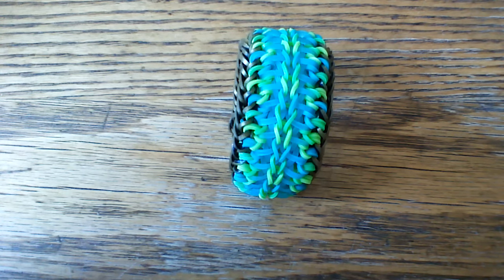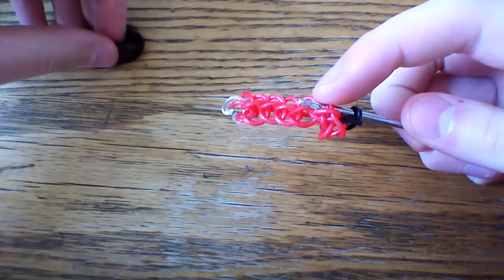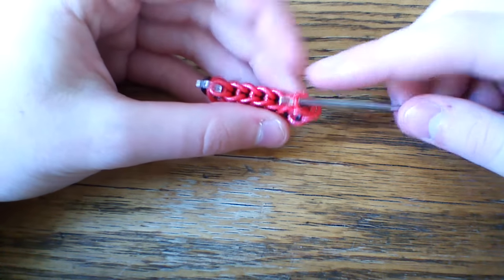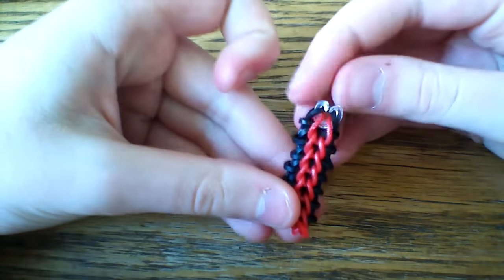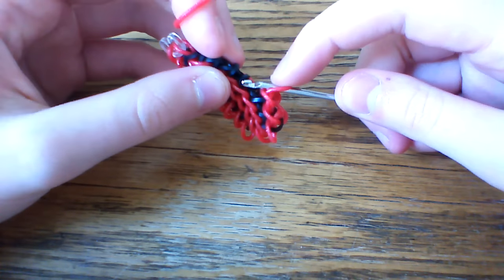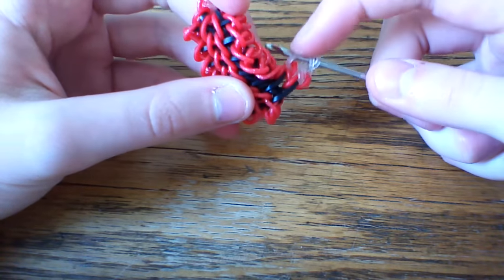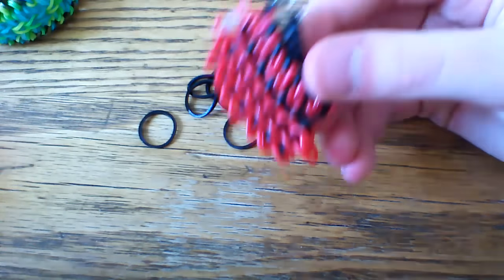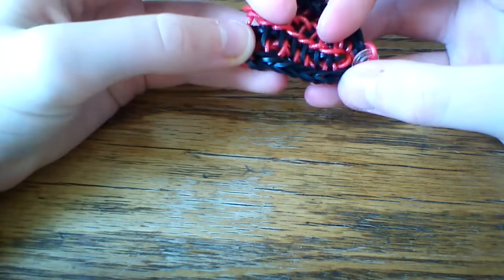NEW Hook Only Neko Bracelet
Designed by tsumtsumlooms on Instagram!